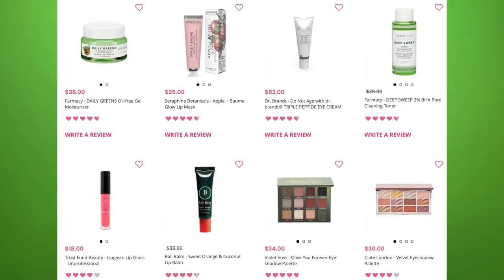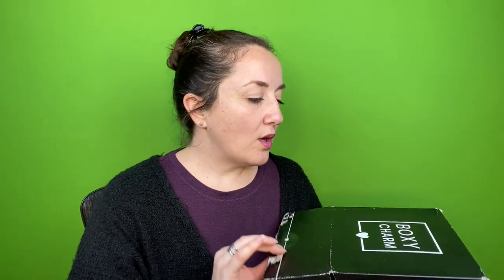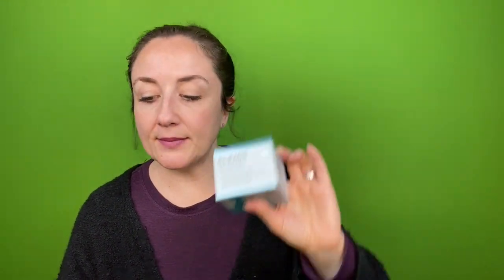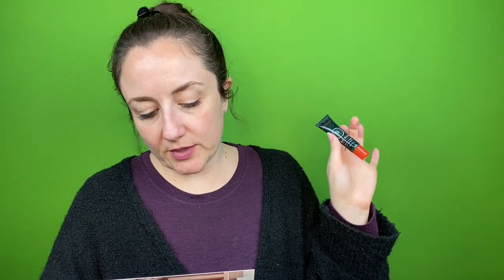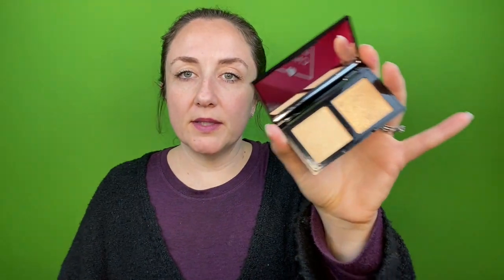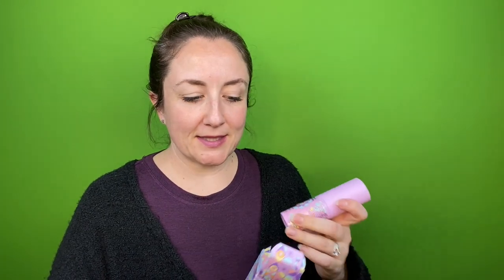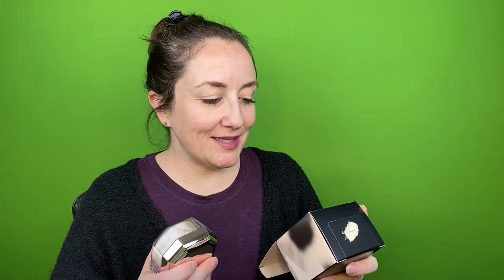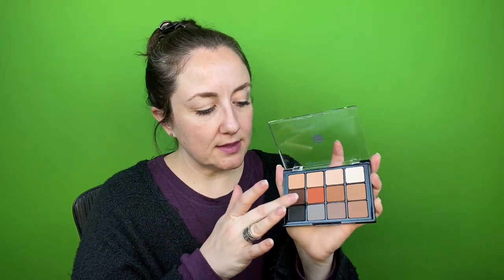BOXYCHARM January 2021 Base Box Unboxing PLUS Add Ons | KATE KOSLOV